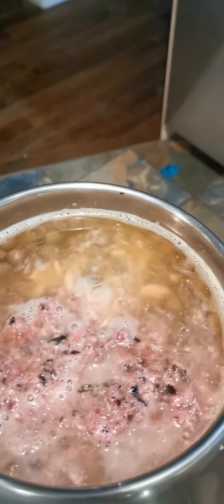Max is eating, yay! 🤗🐶🐶(2)